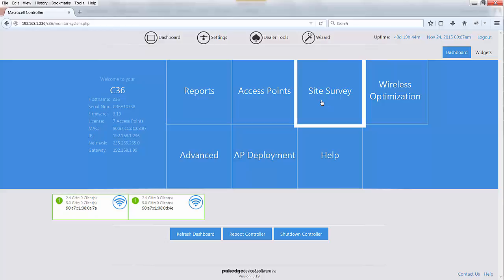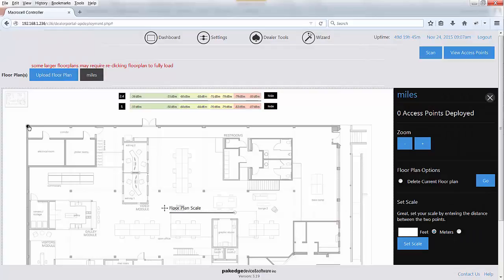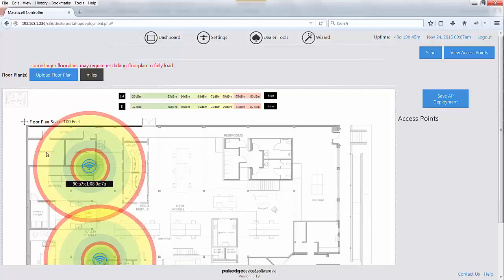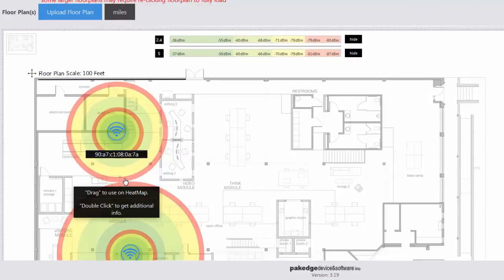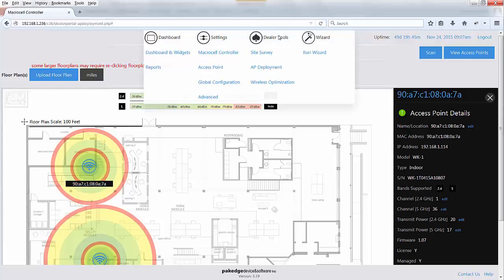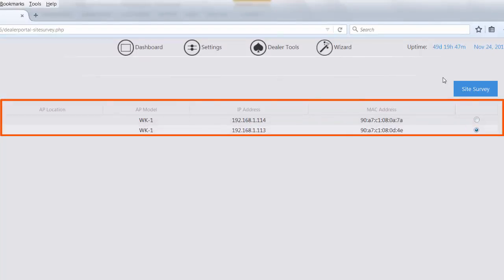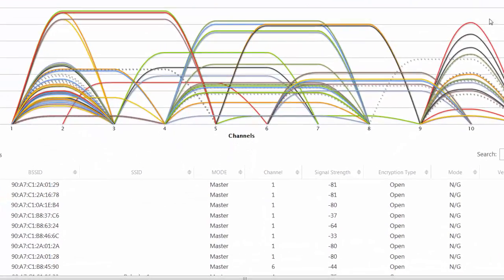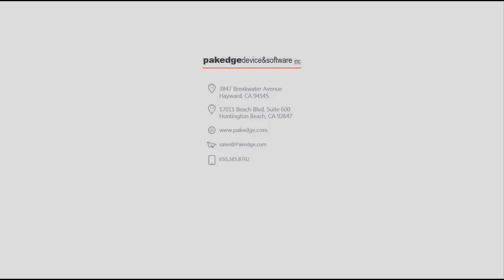C36 Heat Maps and Site Survey